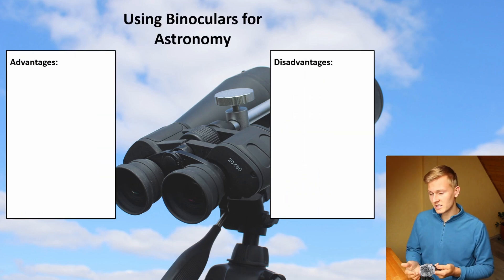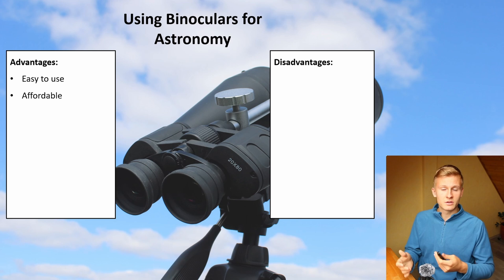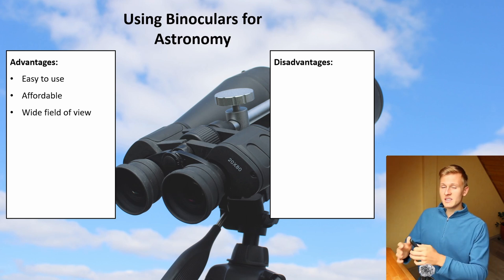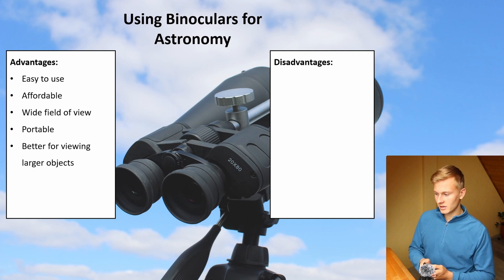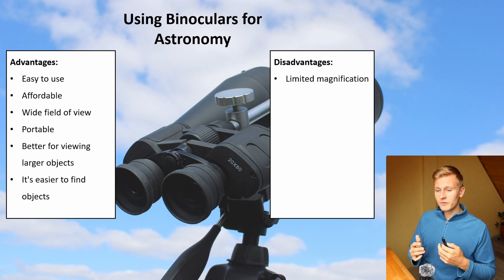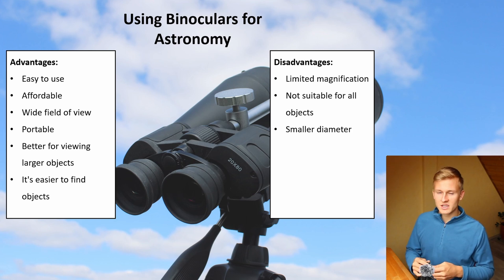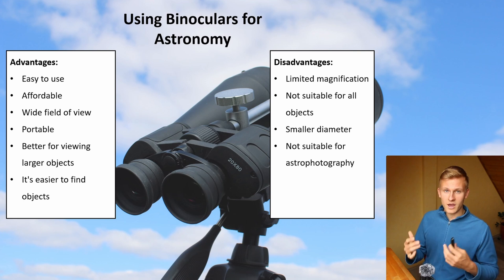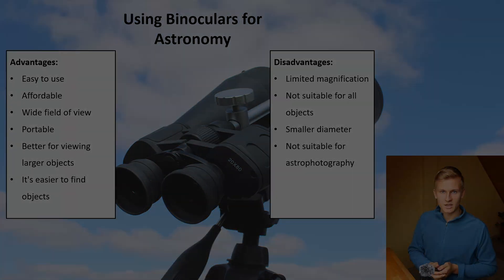Pros and Cons of Using Binoculars for Astronomy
In this video I would like to talk about the advantages and disadvantages of using binoculars for astronomy. So if you are thinking about buying binoculars for astronomy, then this video is for you.